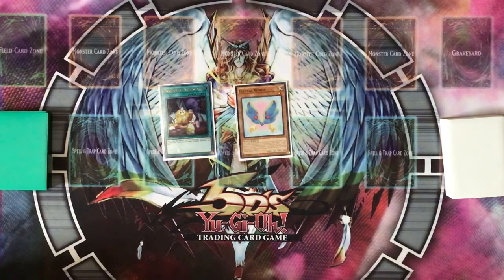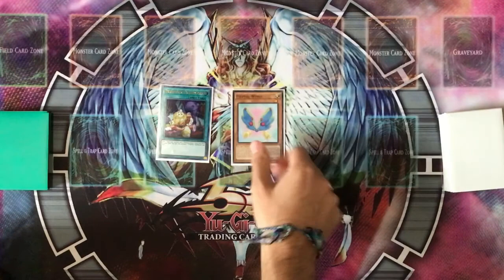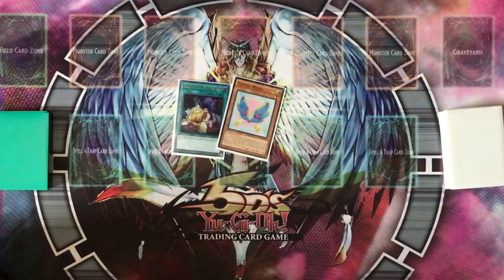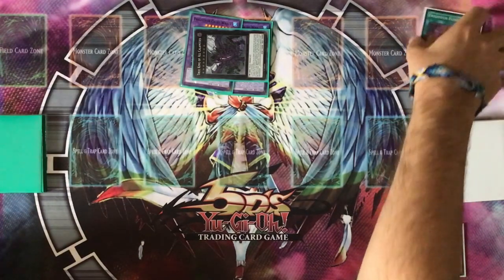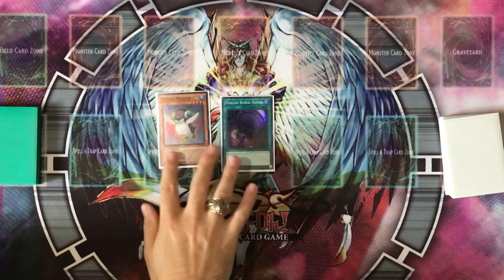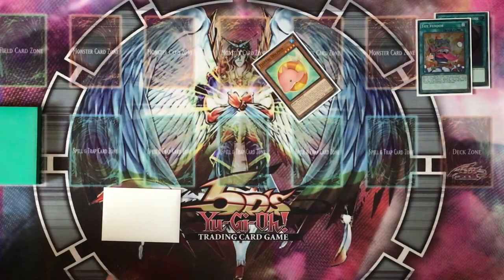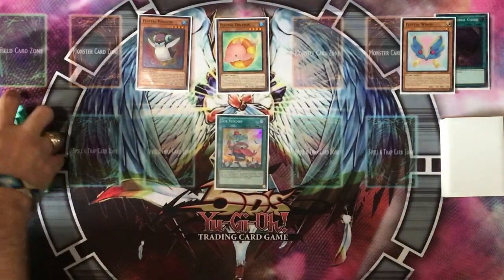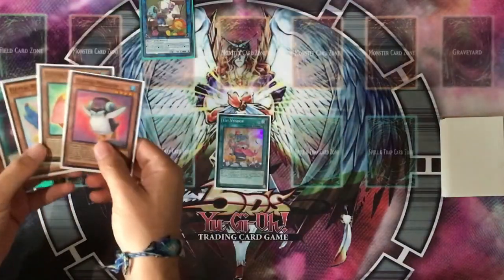fluffals can go first?! combo tutorial august 2020 (post-ROTD)